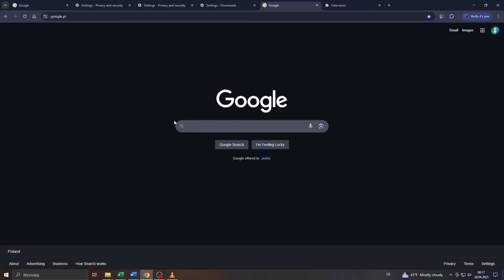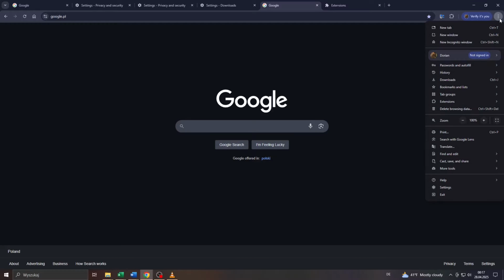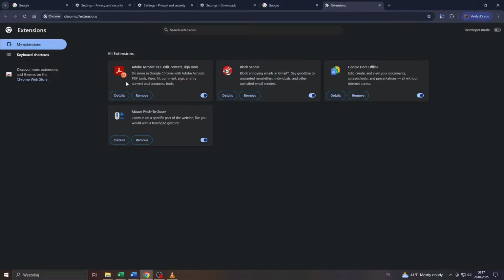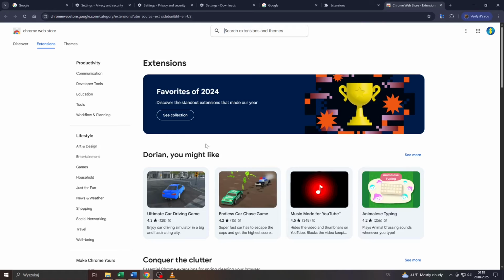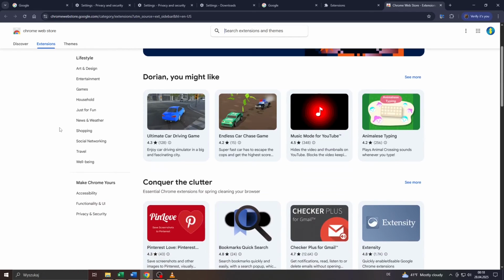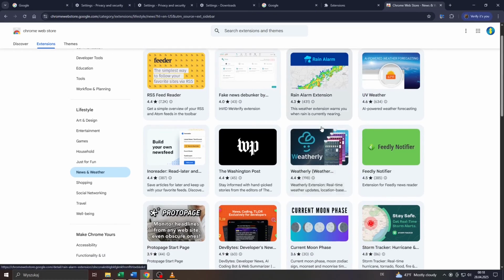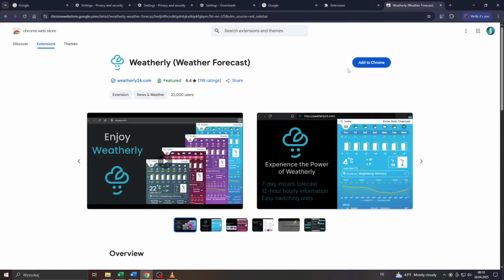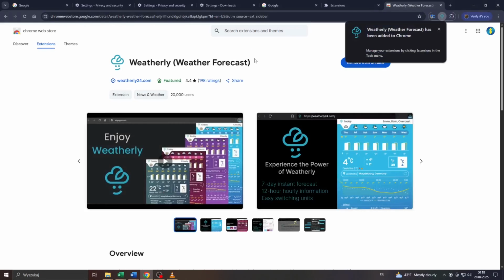How to Add Extension on Chrome | Install Chrome Web Store Add-Ons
Install Chrome extensions from the Web Store. Enhance your browser’s functionality in minutes.